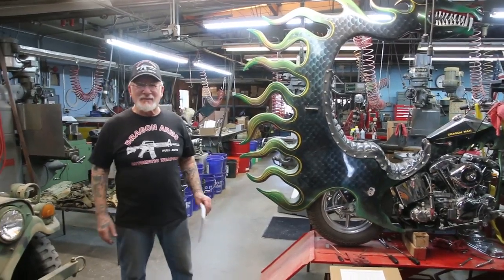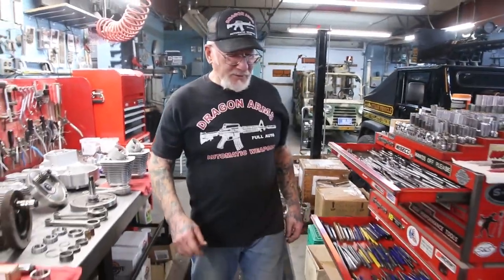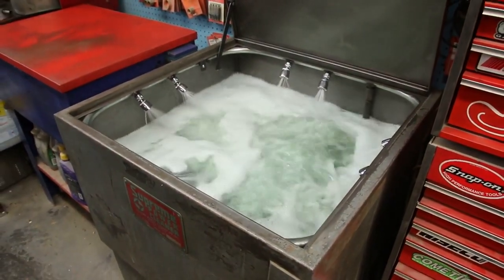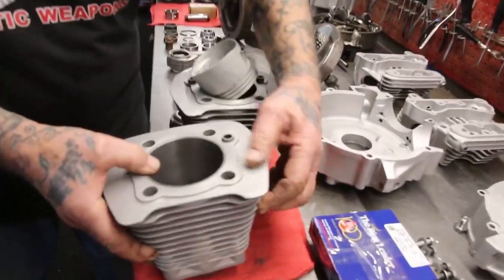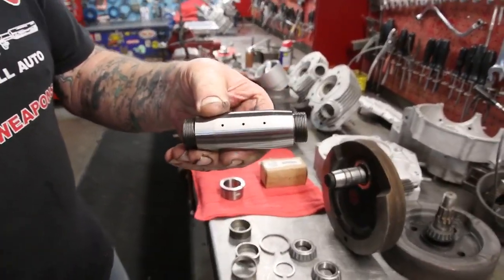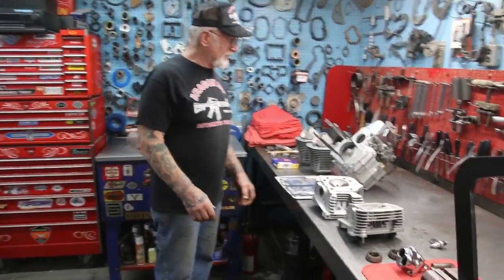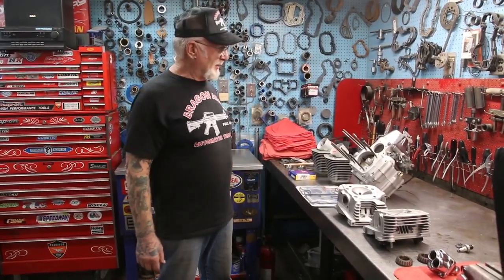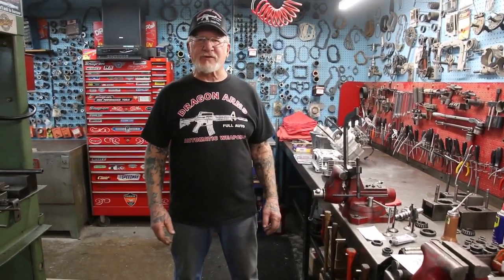Dragonman's Motorcycle Machine Shop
Just wanted to show you guys what's going on at Dragonland. I am buried with motor work and machine work, but I love it. Here's a quick video on how I do some of the motor work. After work almost every night we've been working in the museum, putting down carpets, vacuuming, hanging up new flags, setting up new displays, changing light bulbs to LED's and getting ready to open on April 3rd. My RV park will be ready for customers before the end of the month if you'd like to stay and park overnight. I'll keep these videos coming, thanks a lot for watching and have a great night.